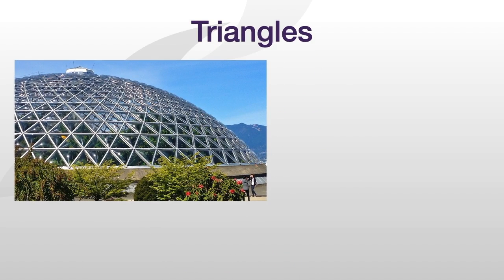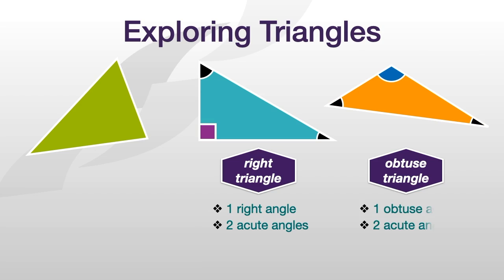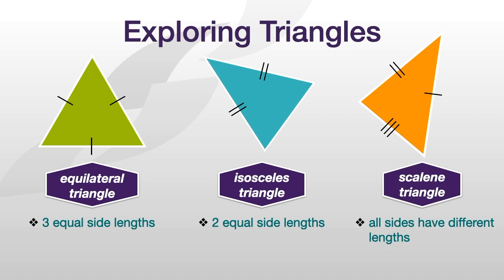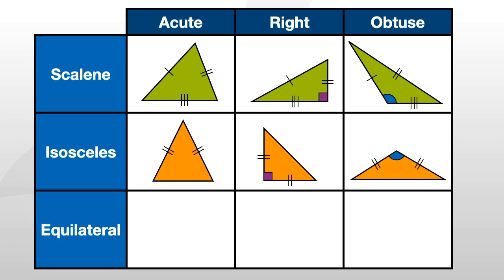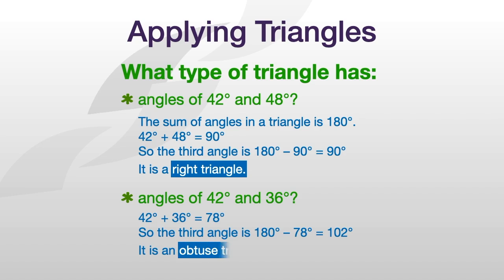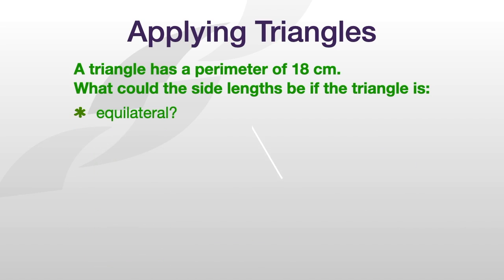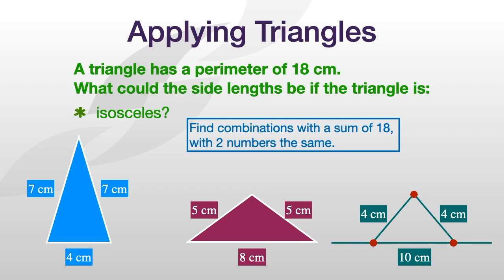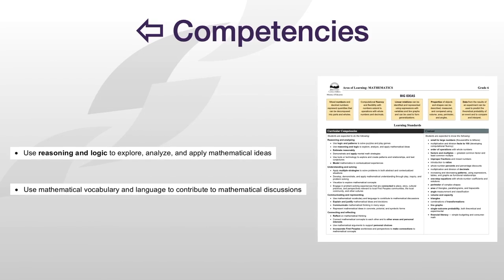Math 6: Triangles